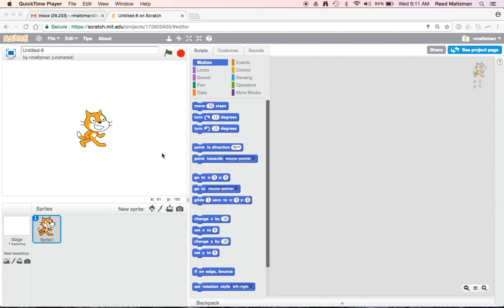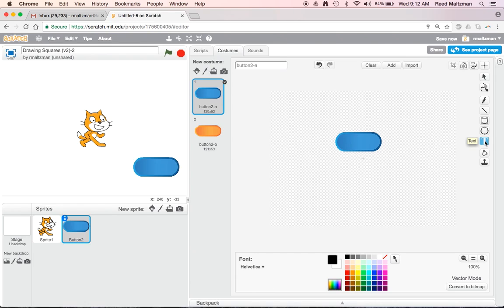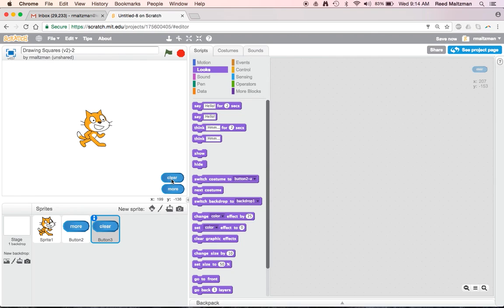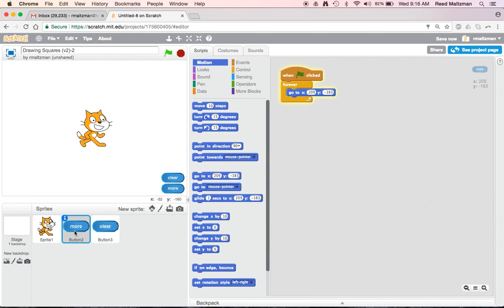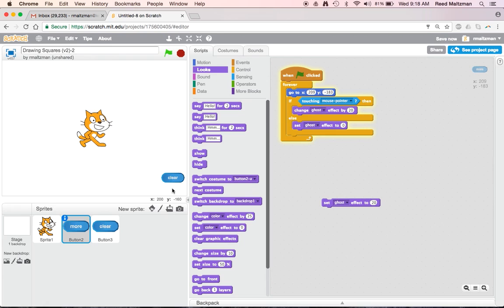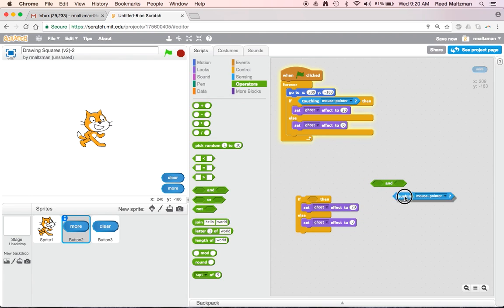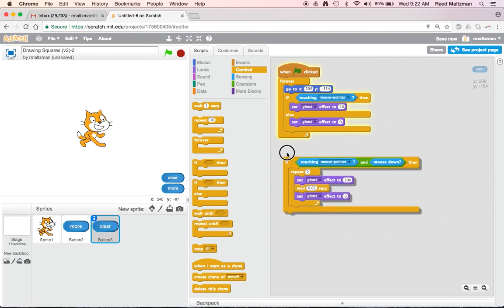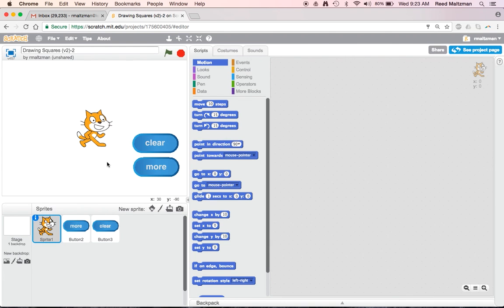Drawing Squares Part 1